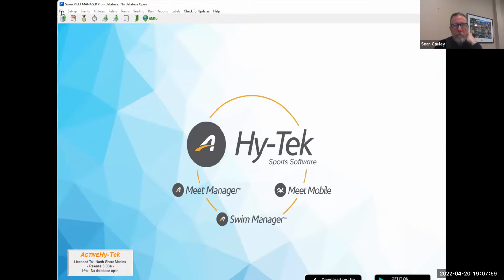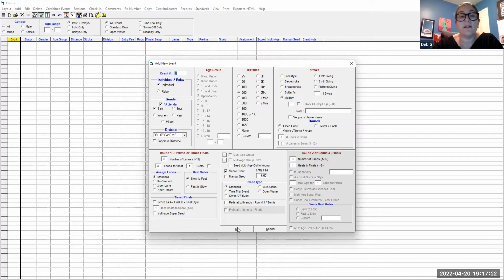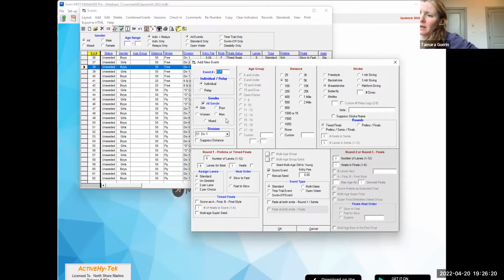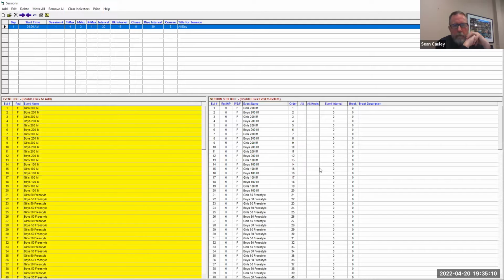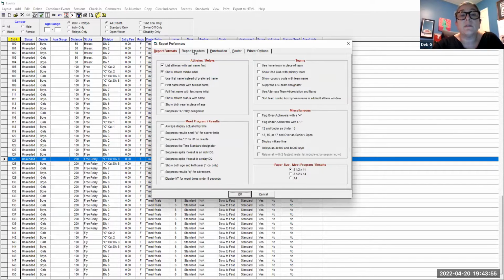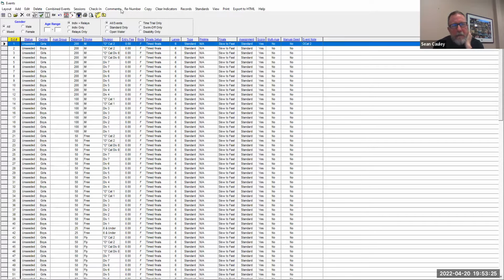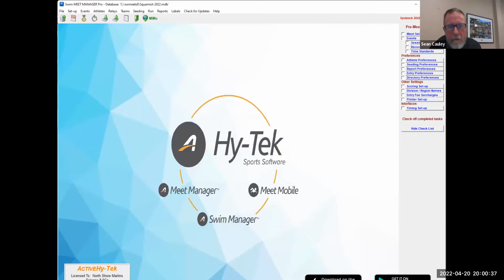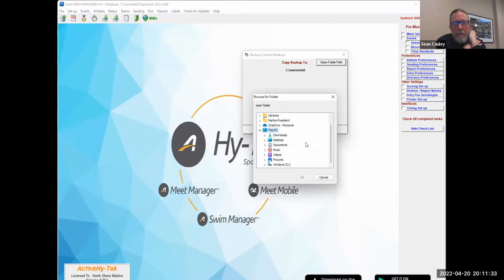Building your Swim Meet Part 1 (2022)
Video tutorial of using Active Hy-Tek to build a summer swim meet for your club. This is the raw footage of the tutorial and has not been edited at all

Workshop delivered on April 20, 2022 via Zoom as well as in-person at the BCSSA Vancouver office.
Part 2 is scheduled to take place on April 27, 2022 via Zoom as well as in-person at the BCSSA Vancouver office.